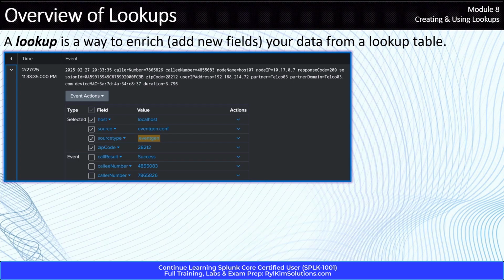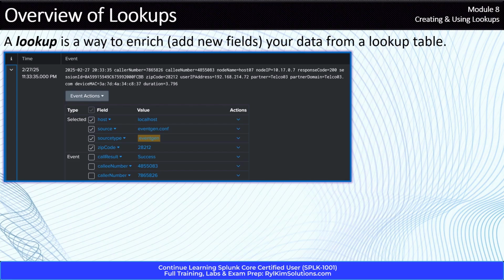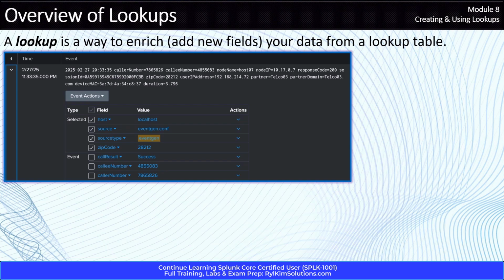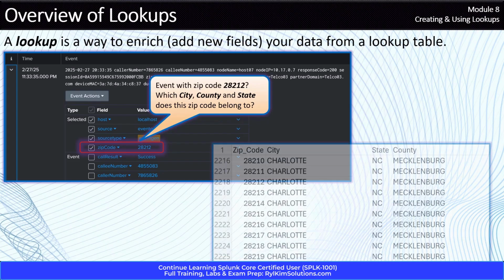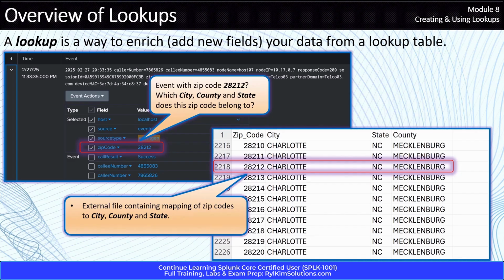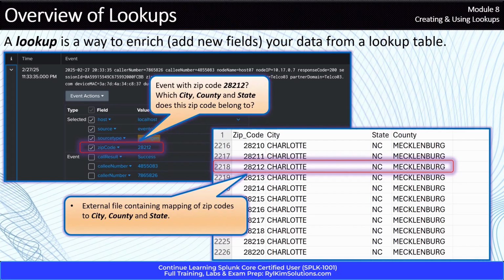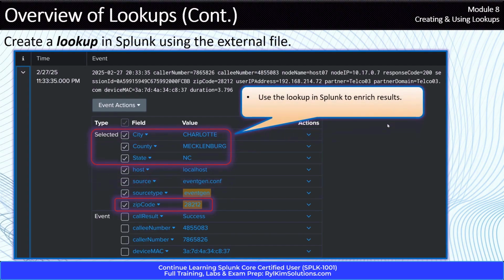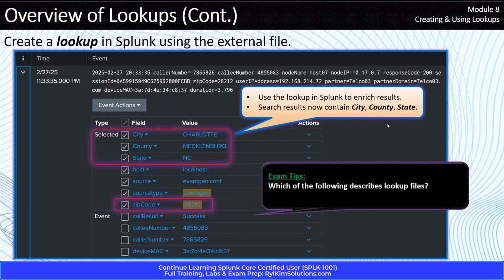Splunk Core Certified User (SPLK-1001) Course - Overview of Lookups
If you’re preparing for the *Splunk Core Certified User (SPLK-1001)* exam and want more than just surface-level tutorials, this course is designed to give you the structured, hands-on foundation you need to pass with confidence and apply Splunk effectively in real-world environments. In this training, you’ll master SPL fundamentals, searching and filtering data, transforming commands, creating reports and dashboards, and understanding how Splunk works behind the scenes — all mapped directly to the certification objectives. Whether you’re new to Splunk, transitioning into a SOC or SIEM role, or looking to formalize your skills with certification, this course provides a clear roadmap to success. Get full course details, enrollment options, and additional certification resources at RylKimSolutions.com and take the next step toward becoming a certified Splunk professional.